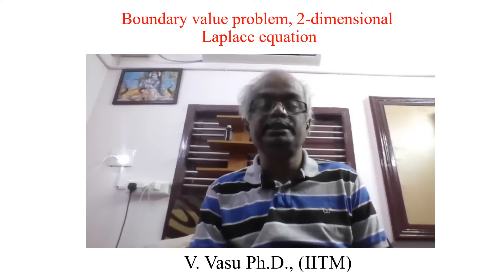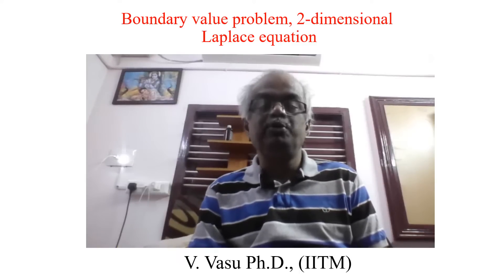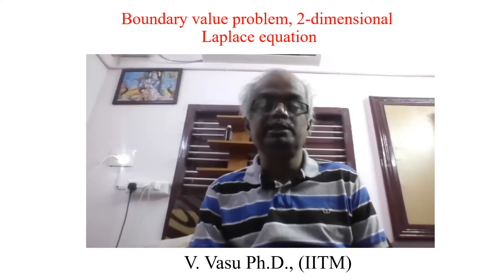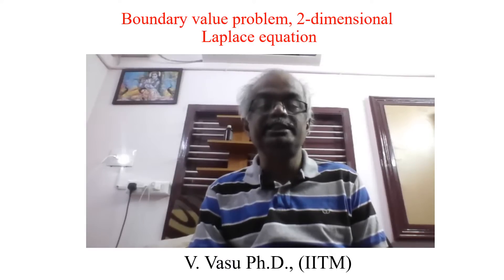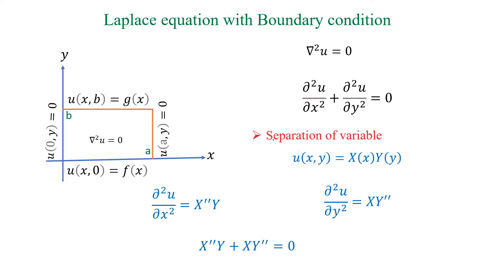EM 4.2 (English) 2-dimensional Laplace equation, boundary value problems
This lecture deals with the Boundary value problem, 2-dimensional Laplace equation in detail